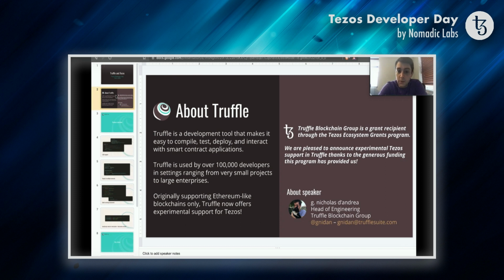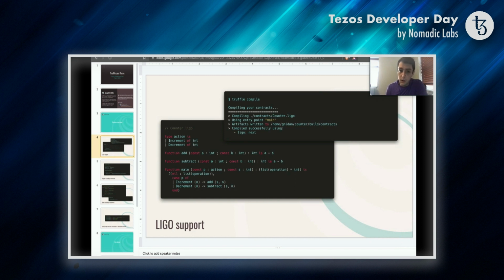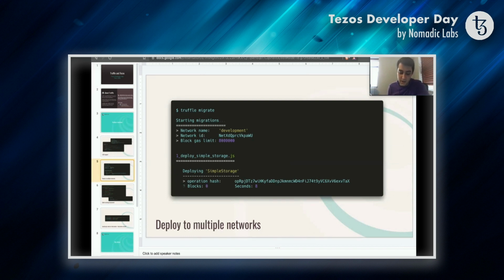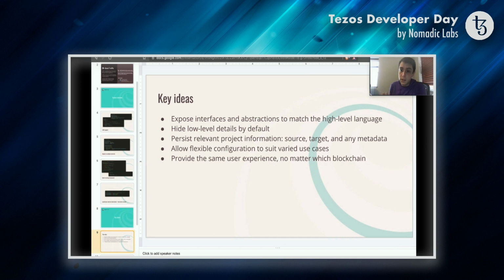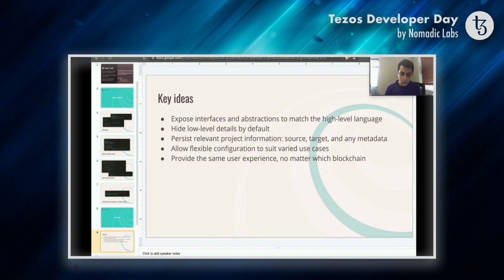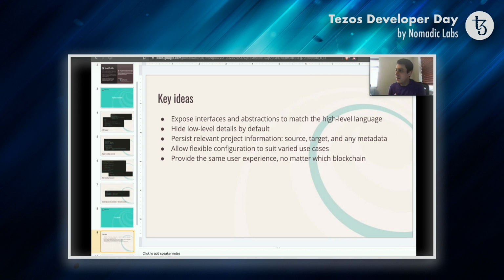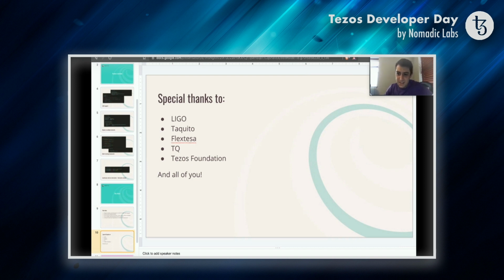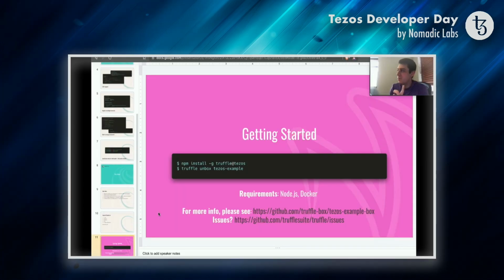Tezos Developer Day - Cruz Molina / Truffle and Tezos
This is an individual segment of the Tezos developer day featuring Cruz Molina from Truffle.